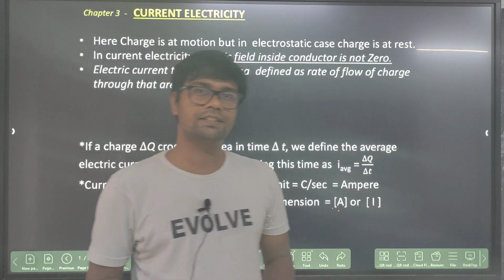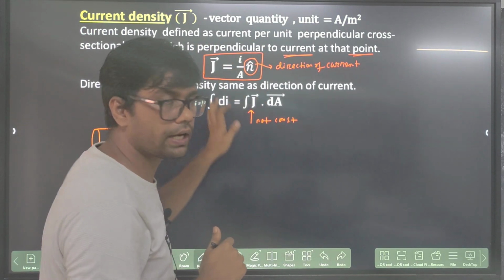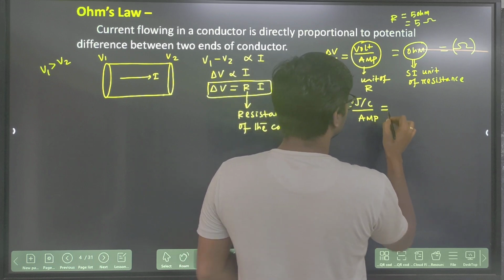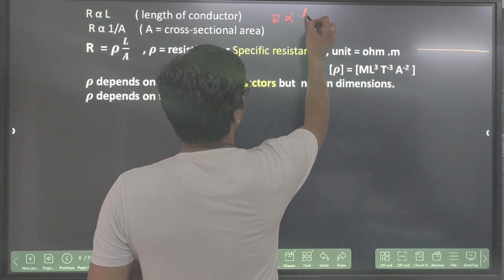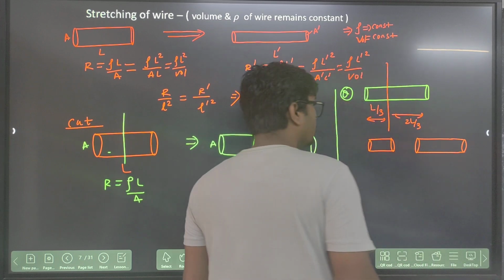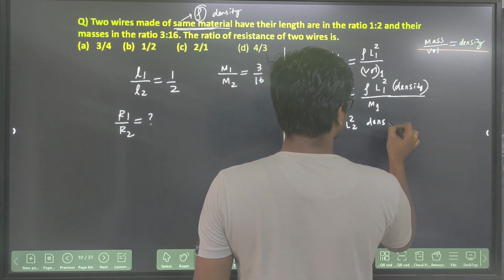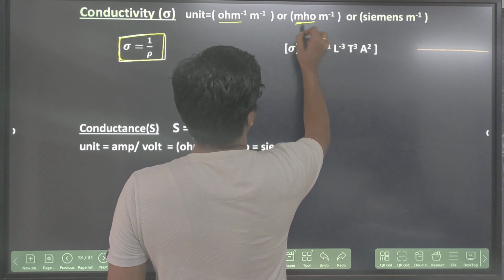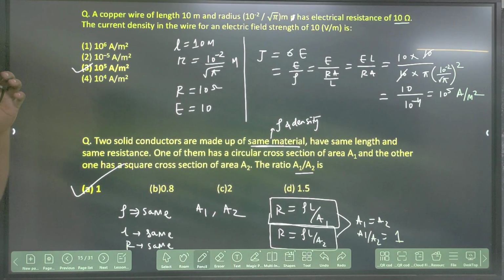Current Electricity ( Lecture 1)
Ohm's law
current density